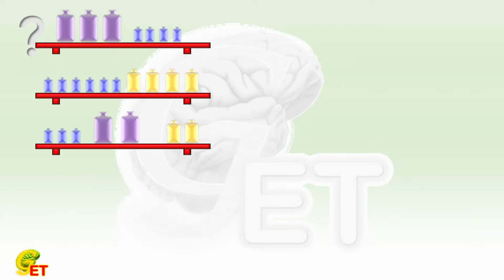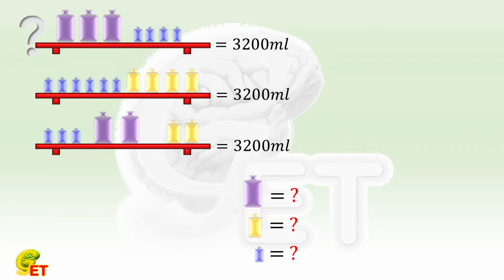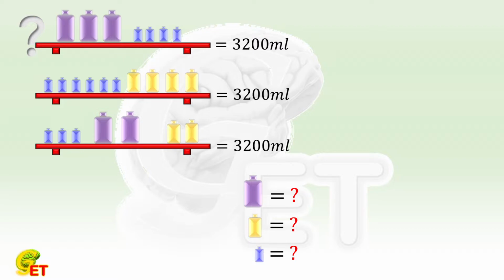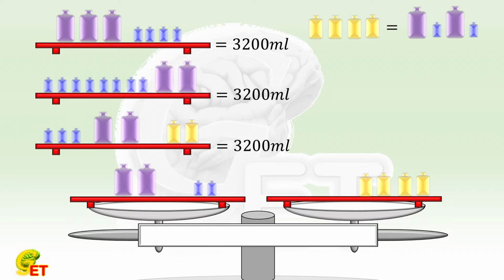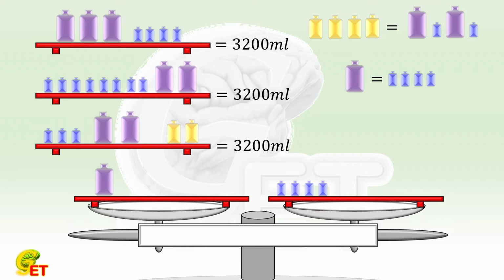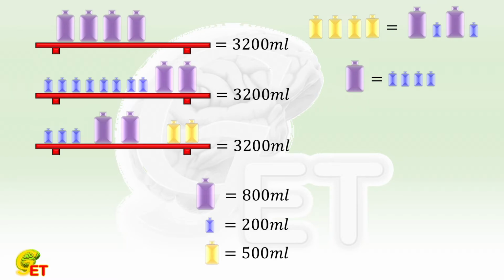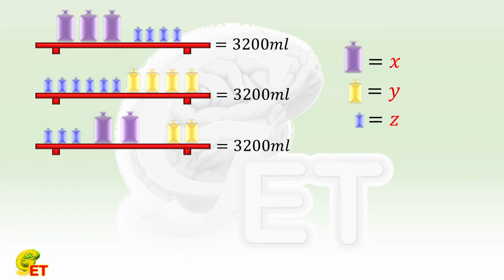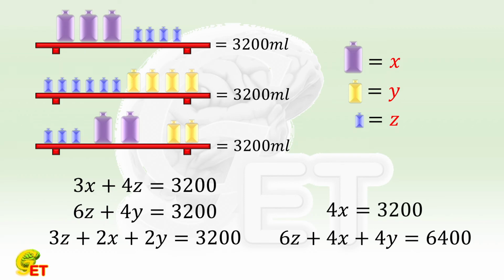Water in bottles. 【Fun Math, 5th grade – 11】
There are 3 types of bottles on the shelf. It is known that the total amount of water in the bottles on each shelf is 3200 ml, so how much water is there in each bottle?